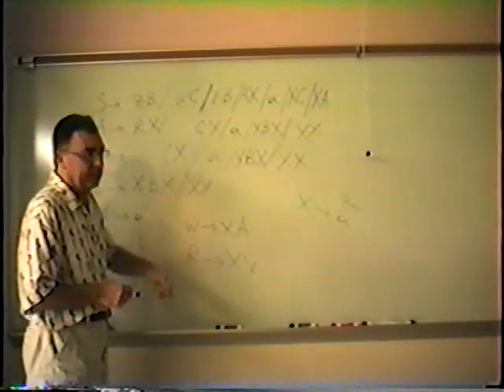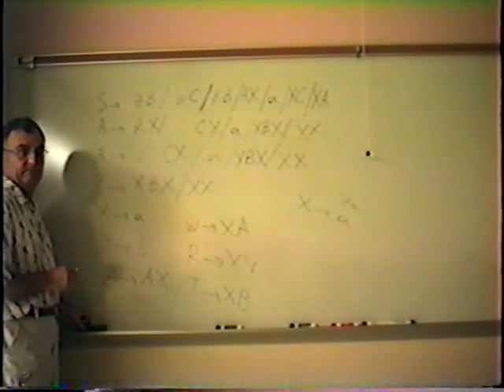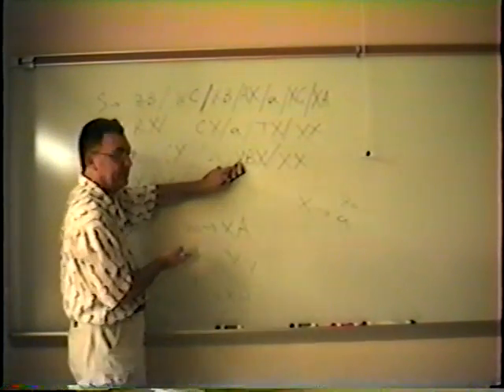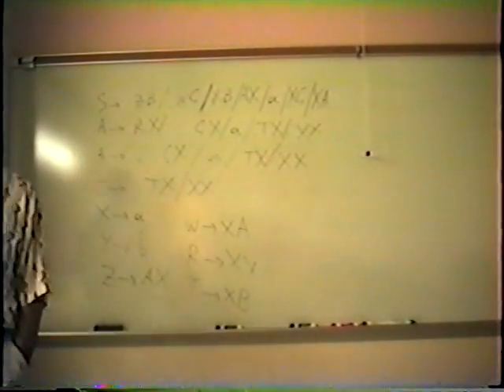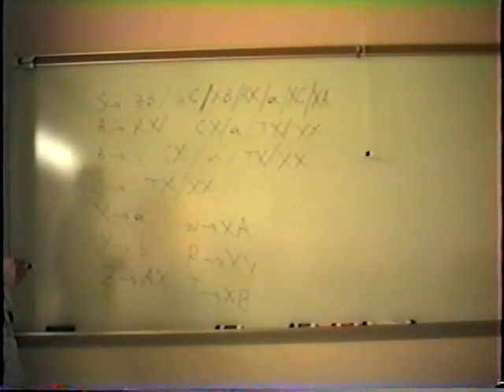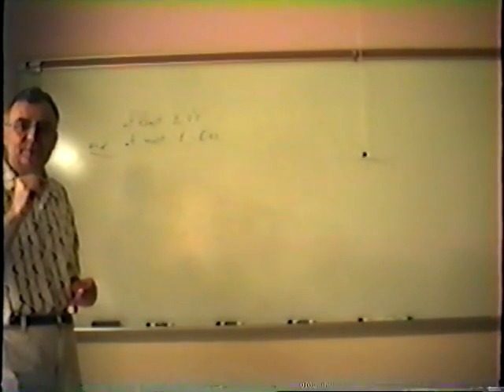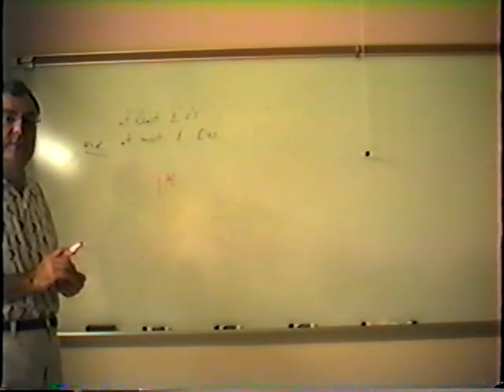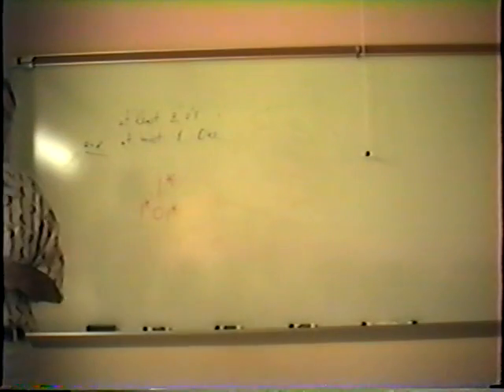Theory Of Computation 5.4